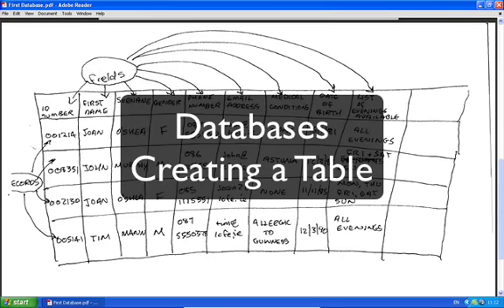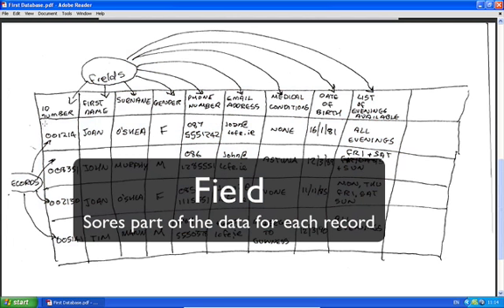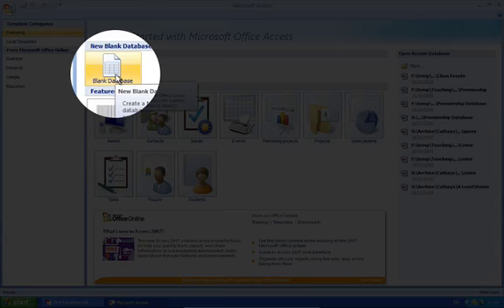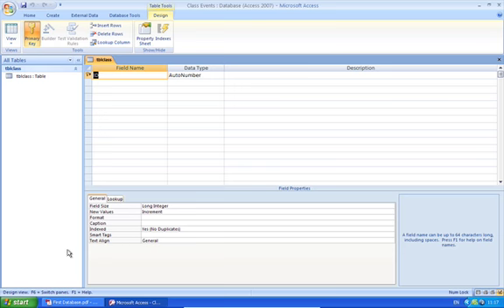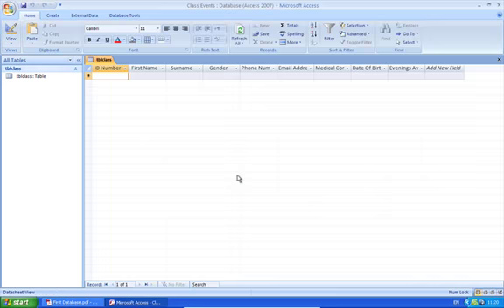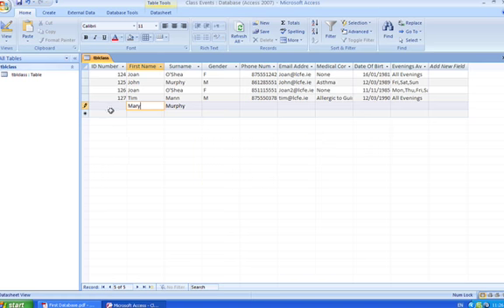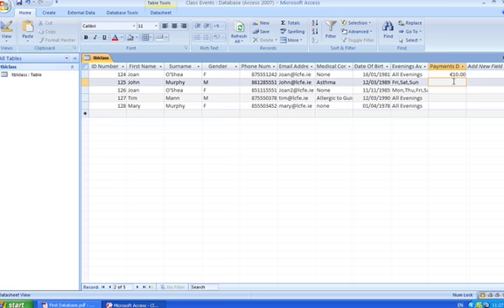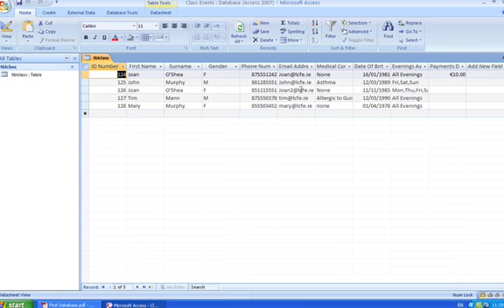Creating a Database Table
Defining new database terms field record and data type and setting up a table in a microsoft access database.